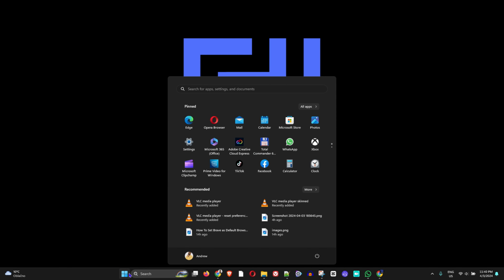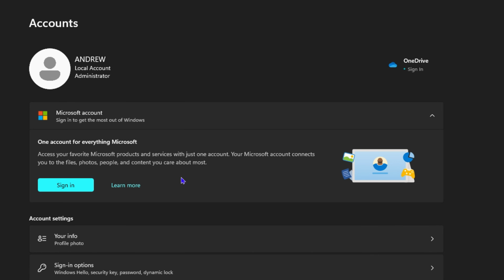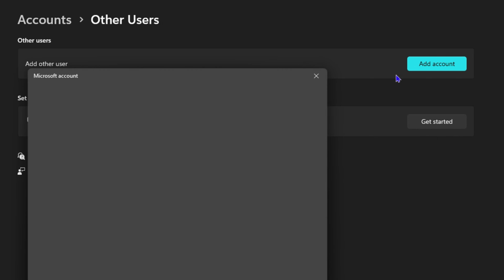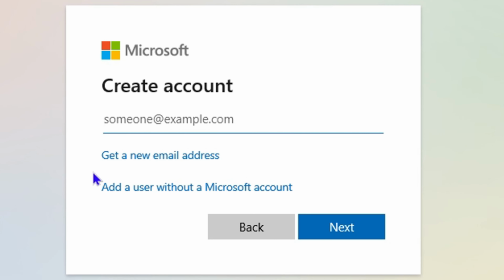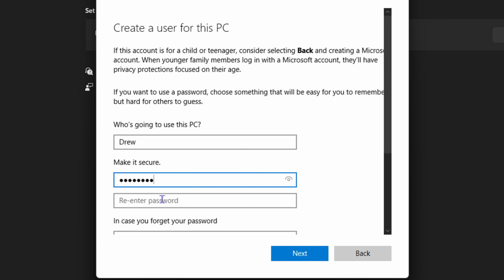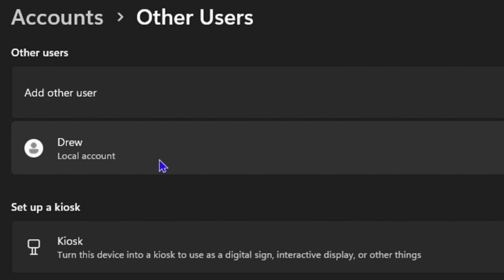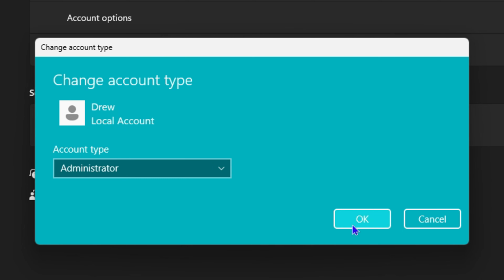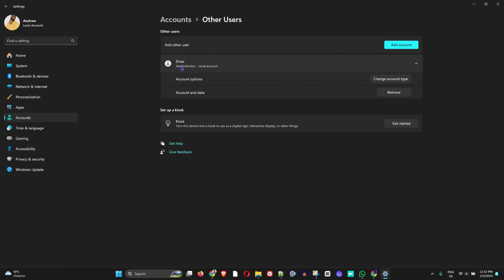How to Create a New User as Administrator Account on Windows 11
In this tutorial, I show you How to Create a New User as Administrator Account on Windows 11

Accessing Settings Menu on Windows 11
Navigating User Account Settings
Creating New User Accounts
Assigning Administrator Privileges
Enhancing Security with Separate Administrator Accounts